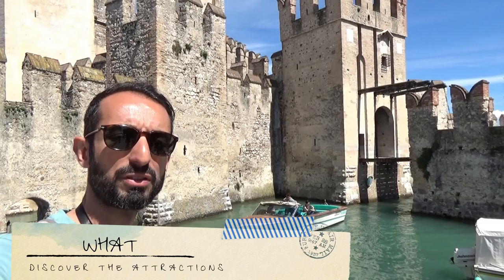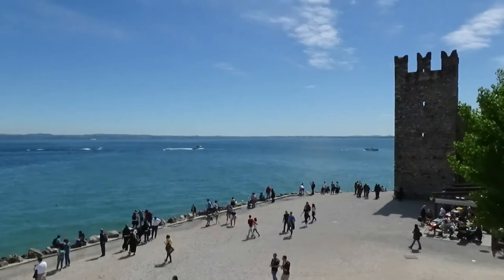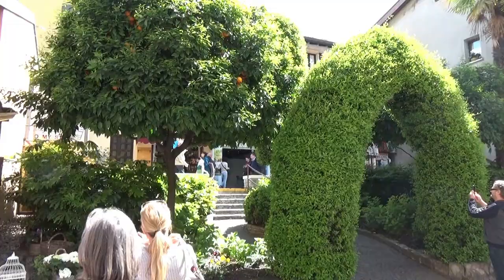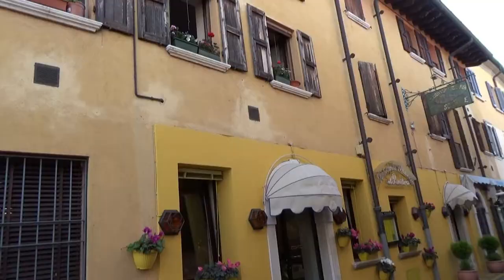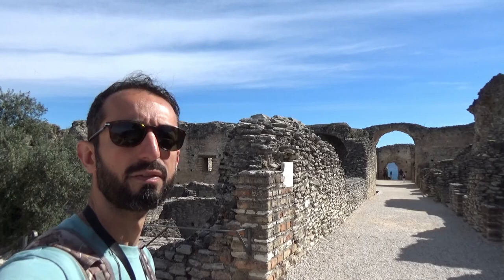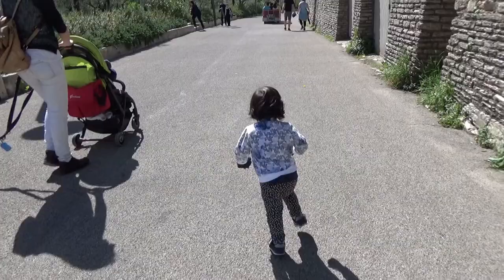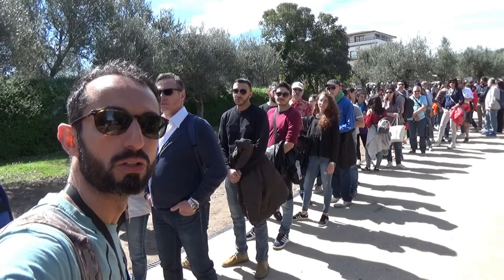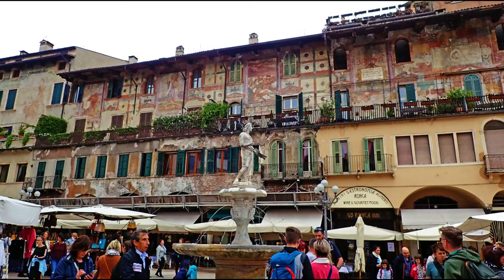Sirmione, Lake Garda - Italy: Things to do and Tips to visit (4K)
If you are planning to visit Sirmione, in Veneto - Italy, to enjoy its thermal baths or visit the town, here you’ll find the best tips on things to do in the city, to imagine and organise your trip easily: WHAT to see, HOW to plan your visit, and WHY to discover this place, which houses a UNESCO world heritage site.

In this video:
- WHAT are the 3 major attractions that you can't go home without having seen:  Grotte di Catullo, The Scaligero Castle and Sant’Anna della Rocca Church.
- Then, I’ll describe to you HOW to follow a daily-tour to better visit the city, with a clear map of Sirmione and tips for nearby attractions.
- Finally, we’ll discover WHY to visit Sirmione, with his rich historic city center, in the Middle Ages a favourite resort for rich families coming from Verona.